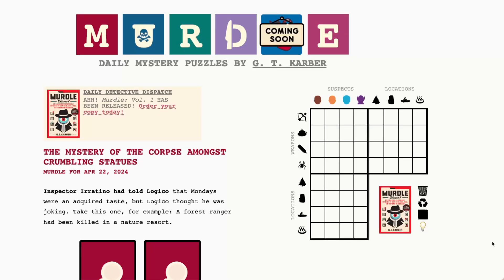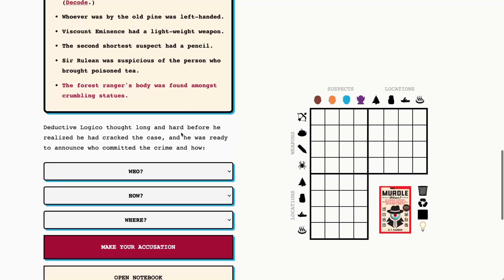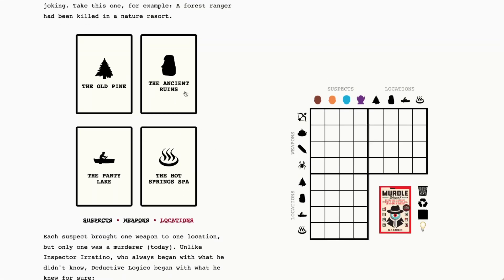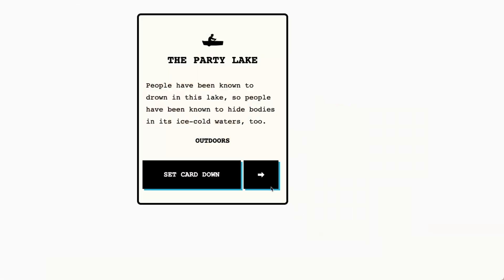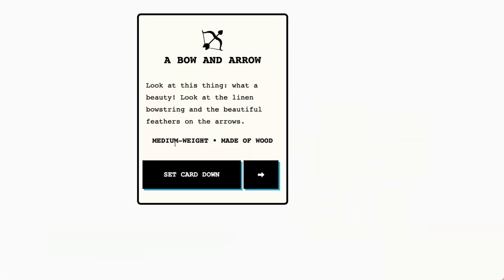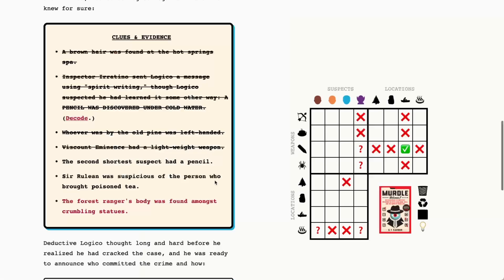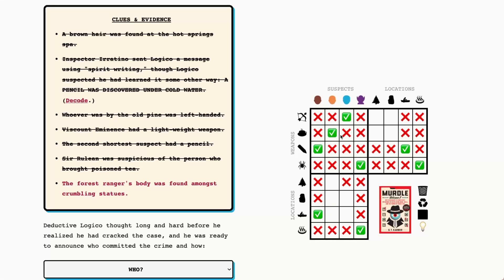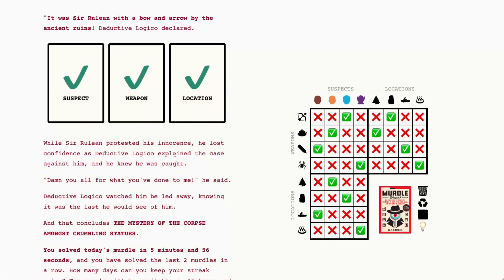[04.22.2024 – 🔍] Can you solve Monday's Murdle mystery?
Join me as I crack the case in "THE MYSTERY OF THE CORPSE AMONGST CRUMBLING STATUES” the daily murder mystery logic puzzle for Sunday, April 21!

For fans of the Murdle books: this is a larger version of an “Elementary 🔍” Murdle puzzle.

Play along with me and test your deduction skills at Murdle.com 💻

Want the answer revealed? Follow along, but beware of spoilers!

👋 00:00 - Hello, Fellow Murdlers!
🔍 01:42 - Clues & Evidence
🫨 05:08  - Today's Murderer is Revealed
👉 05:16 - Making Our Accusation
✅ 05:23 - Grid Completion (of course)
🤞 05:28 - Were We Right???

Still feeling stuck? Check out my tutorials playlist where I review all of the detective skills you will need to solve a Murdle